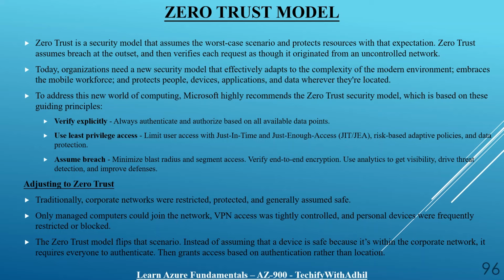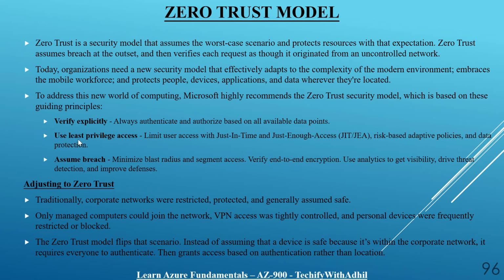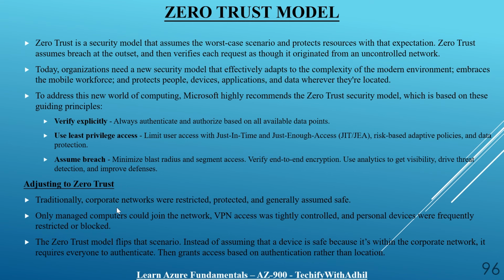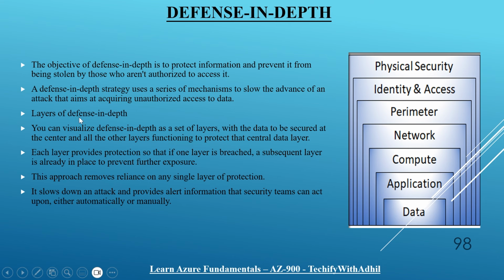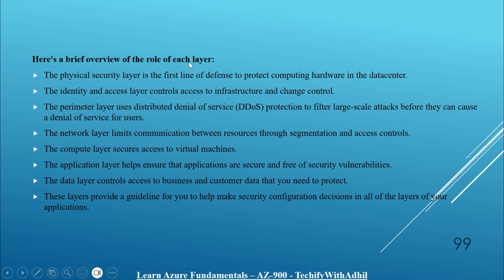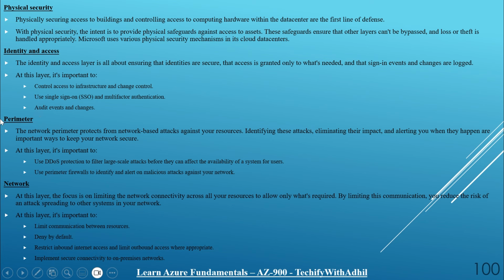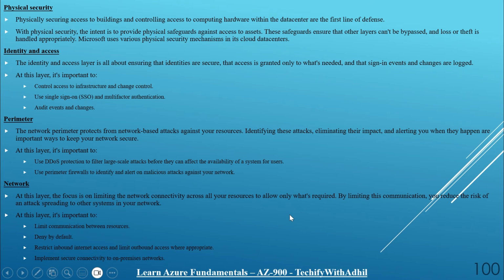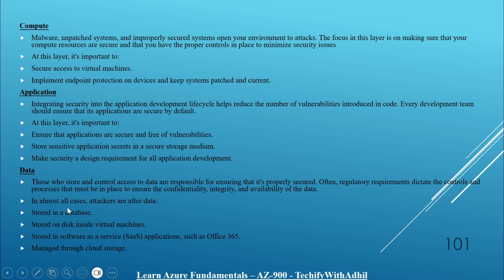Learn AZ-900_Azure Fundamentals [Part-26]-Zero Trust Model and Defense-in-Depth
Strengthening Security with Azure: Zero Trust Model and Defense-in-Depth

Discover how to enhance your organization’s security posture with Azure’s Zero Trust model and Defense-in-Depth strategy. This video provides a comprehensive overview of these two critical security approaches, explaining how they work together to protect your digital assets.

Key Topics:

Introduction to the Zero Trust model
Core principles of Zero Trust: Verify explicitly, use least privilege access, and assume breach
Implementing Zero Trust in Azure environments
Understanding Defense-in-Depth and its layers
How Azure integrates Defense-in-Depth to mitigate threats
Best practices for combining Zero Trust and Defense-in-Depth
Whether you’re an IT professional, security expert, or business leader, this video will equip you with the knowledge to implement robust security measures in your Azure environment.

Watch now and fortify your security strategy with Azure!